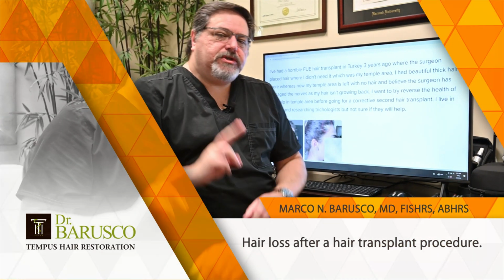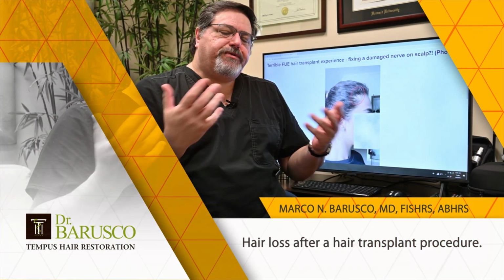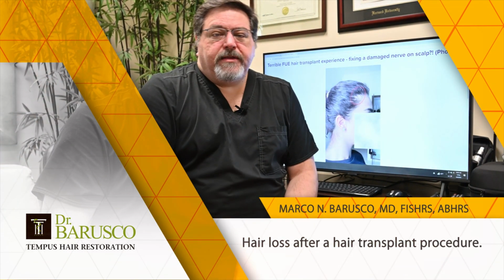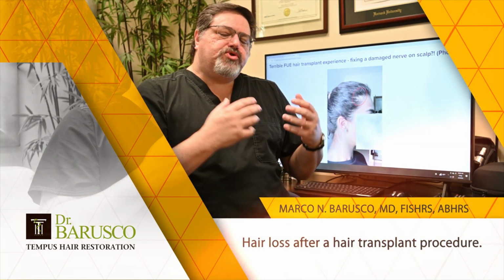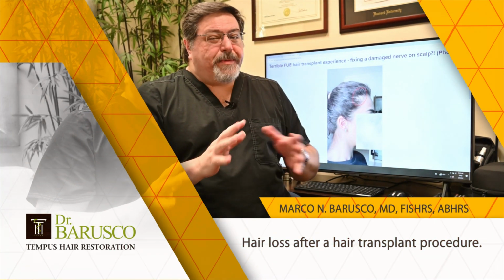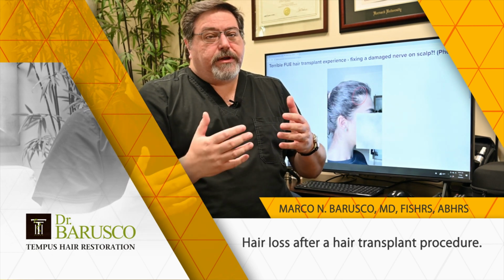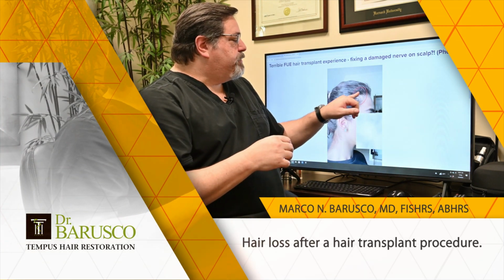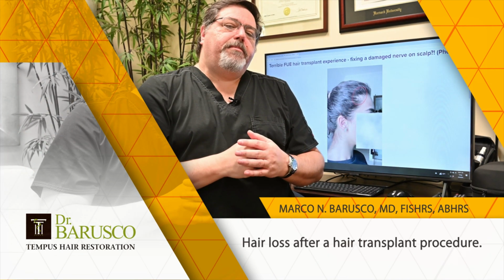Hair loss after a hair transplant procedure.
If hair transplants are done in an area that does not need transplants, the transplant itself can cause hair loss by traumatizing the existing hairs in the area. Also, it is important to make sure that the areas of concern are discussed and marked on the scalp before the hair transplant is performed, to make sure there is a good understanding between the patient and the surgeon as to the areas that will be treated. Because of the risk of causing more hair loss in areas that still look ok, I am conservative and very careful when recommending hair transplants, particularly for women.